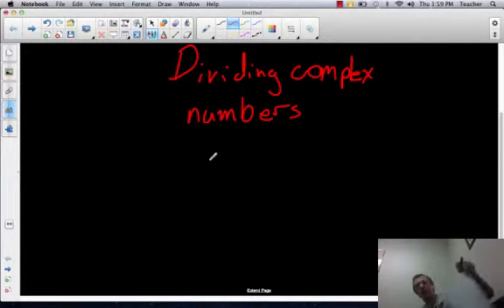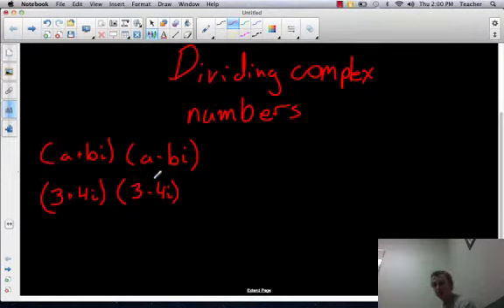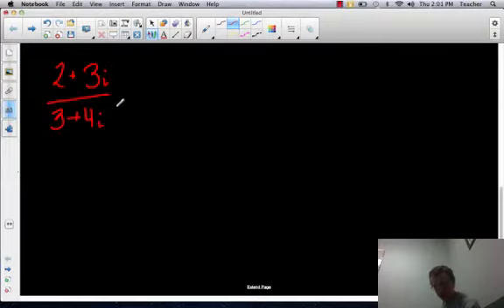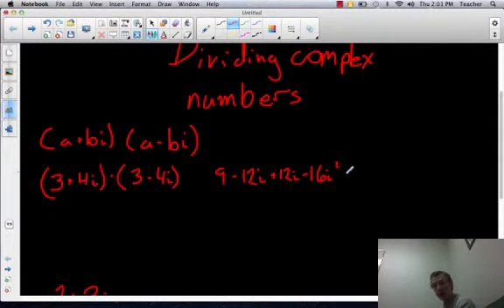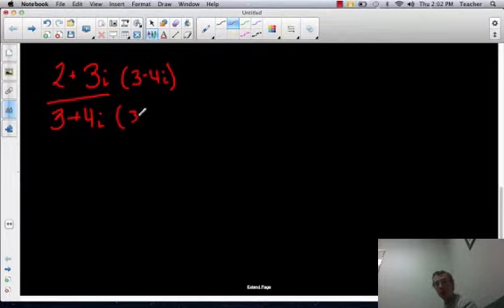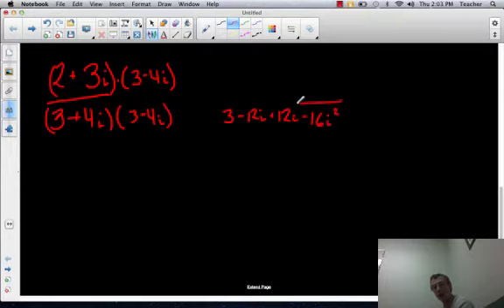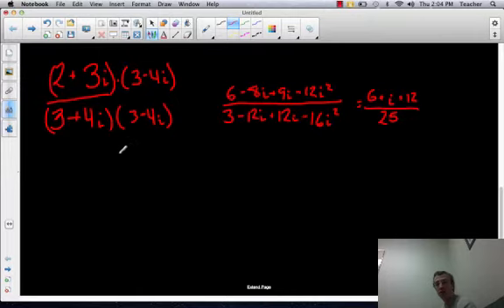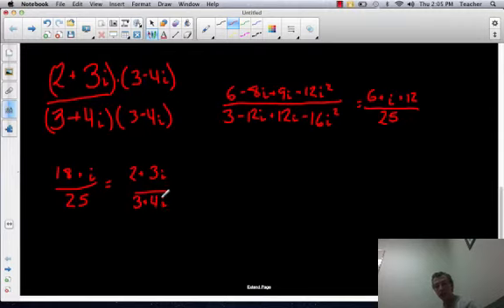Dividing by complex numbers